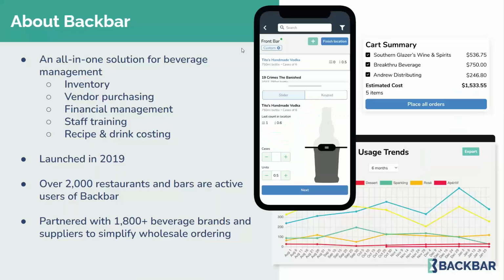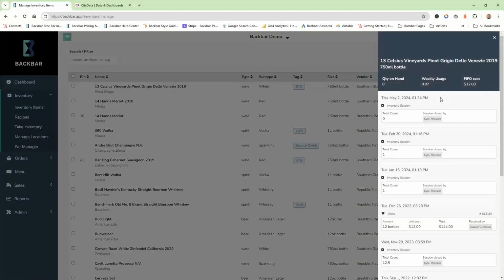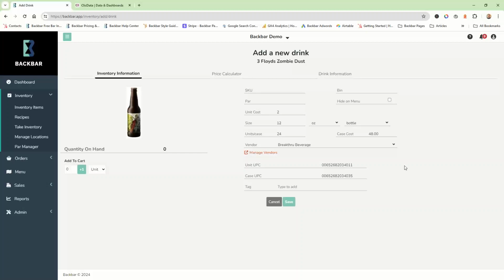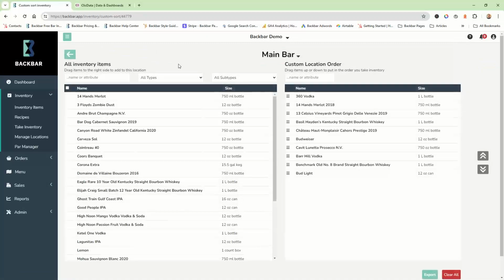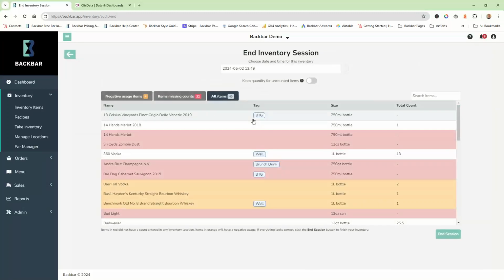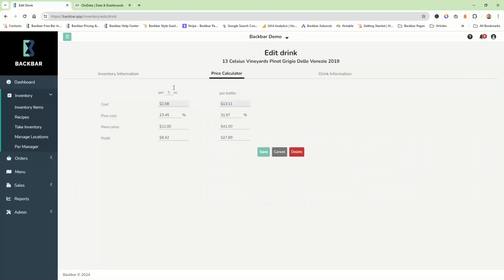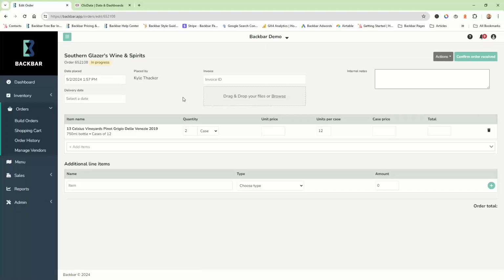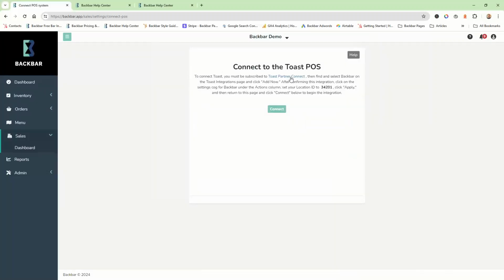Backbar Bar Inventory Webinar - How to take inventory in Backbar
This long-form video walks you through getting started taking inventory in Backbar. The webinar covers:

- Setting up items
- Taking inventory
- Managing Orders
- Viewing reports

Learn more about Backbar, the free inventory app for bars and restaurants